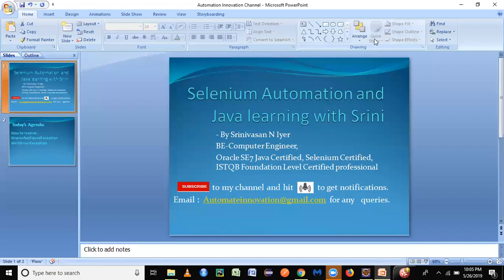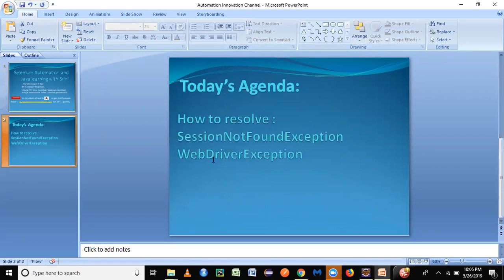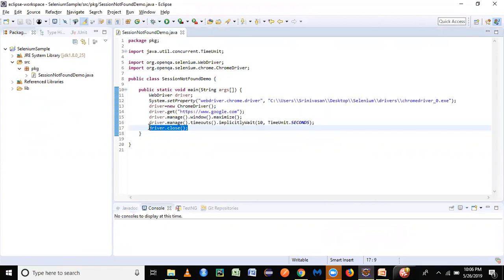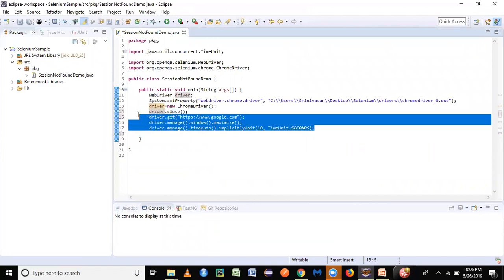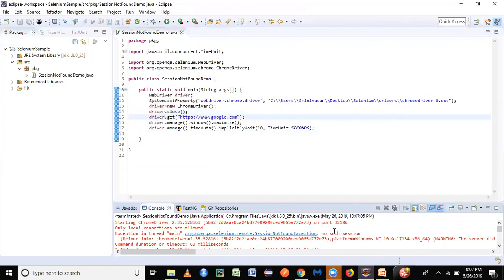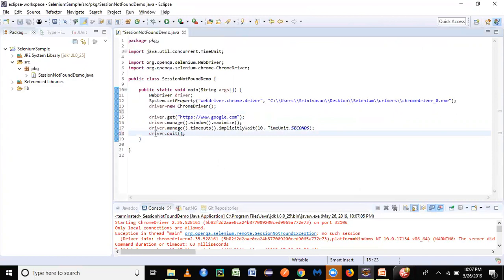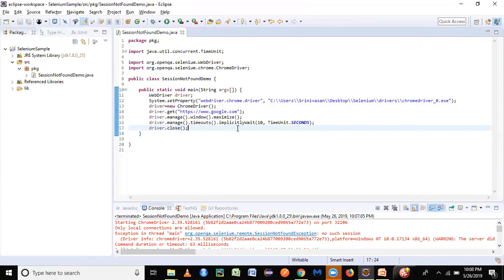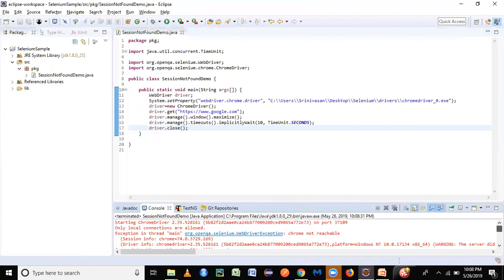How to resolve common exceptions in Selenium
This video explains how to resolve SessionNotFoundException
and WebDriverException in Selenium.